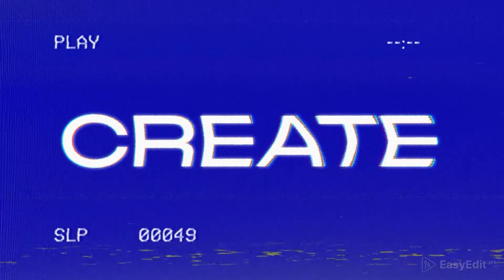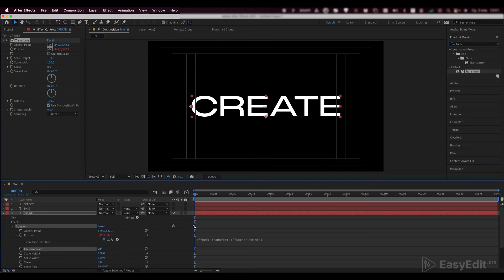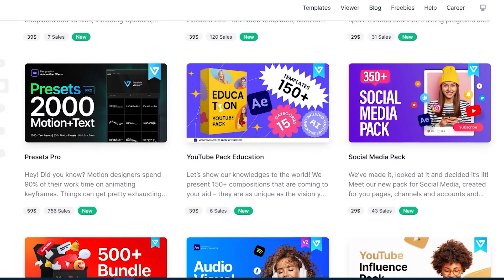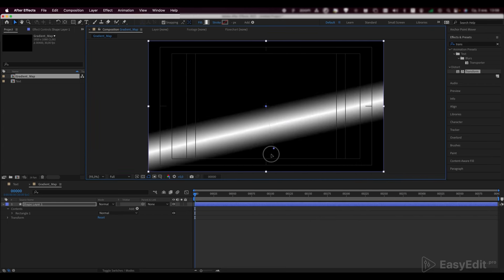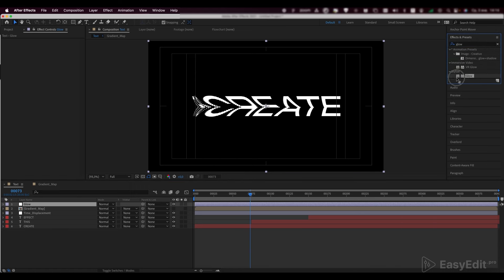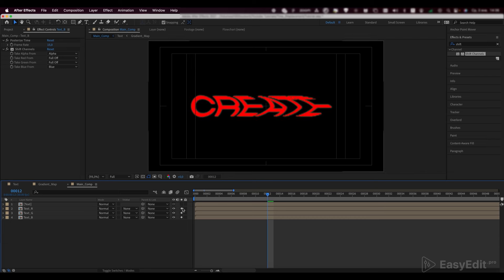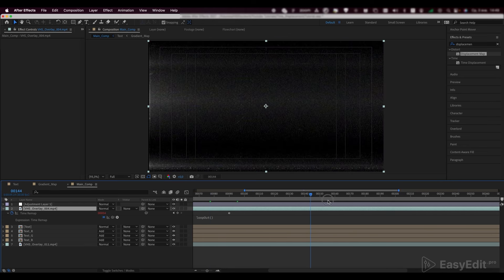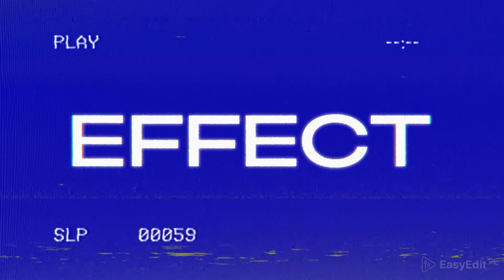Time displacement | VHS animation tutorial in After Effects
In this tutorial we'll create a time displacement text animation in After Effects. Quickly learn how to create detailed VHS title animation with our tutorial!

🎉New! Unlimited downloads on video templates on our EasyEdit Stock

Also this tutorial covers:
1. How to style text,
2. How to use masks,
3. How to Easy Ease keyframes,
4. How to add textures,
5. How to create expressions